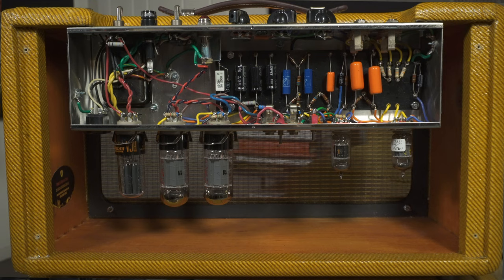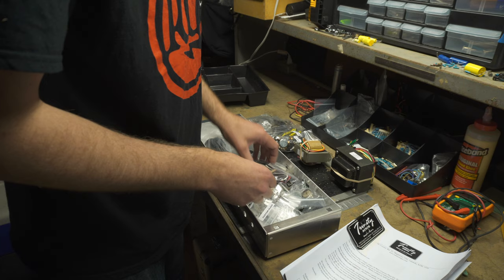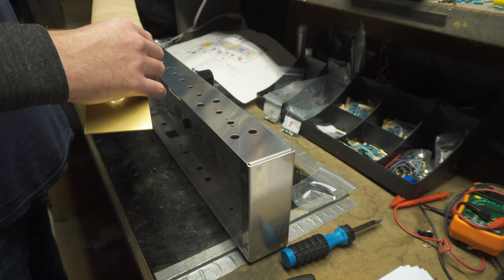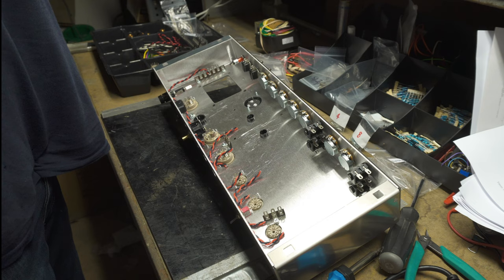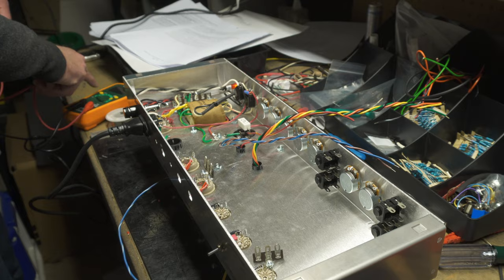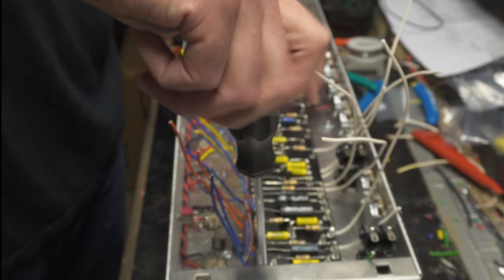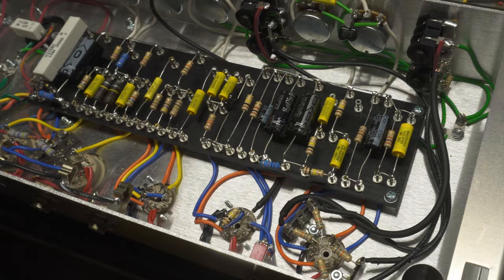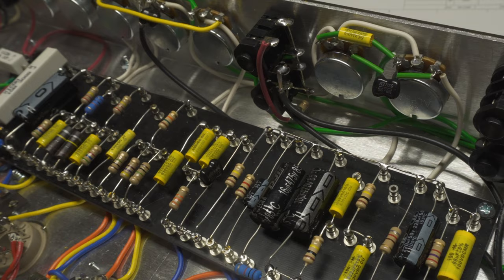Building a Marshall Plexi Style Amp? - Trinity Amps Custom Plexi with 6V6’s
NOTE: Trinity doesn’t seem to be offering kits as a regular, consistent product any longer. Check their website for current details as they do seem to release kits in batch’s.

This video is a walk through of the build process of a Marshall Plexi style amp. 18 watts with 6v6’s. Classic 18 watt Channel 1 (Volume and Tone) and a Plexi TMB channel 2 with gain and volume.

Strings:
Picks:
Best small Gear Bag (for picks and etc):
The absolute best way to secure pedals:
250 Dual Lock
400/170 Dual Lock